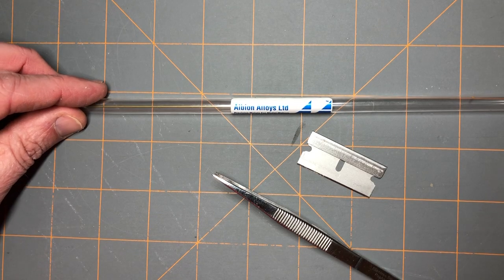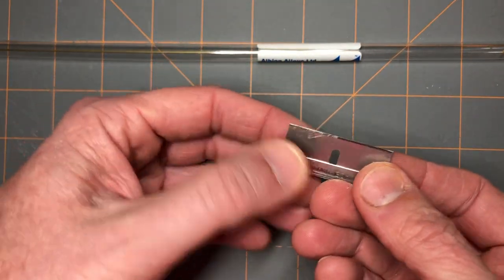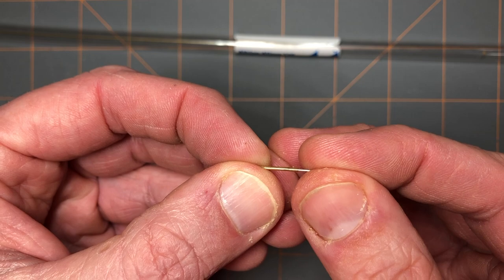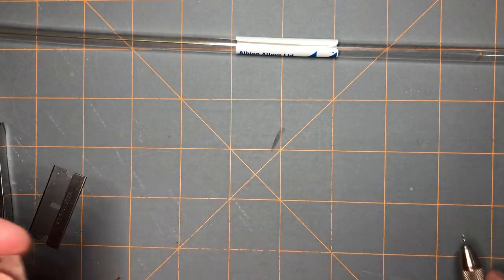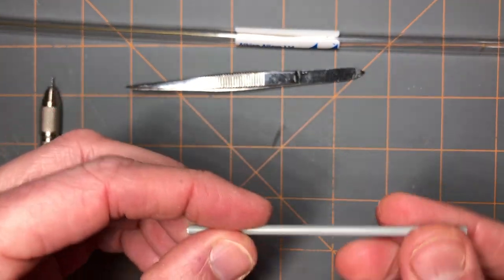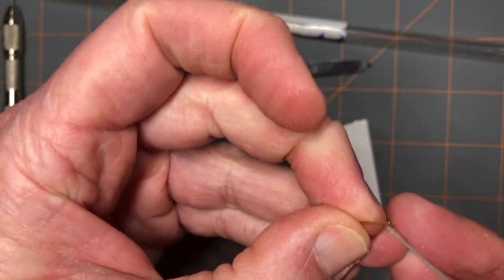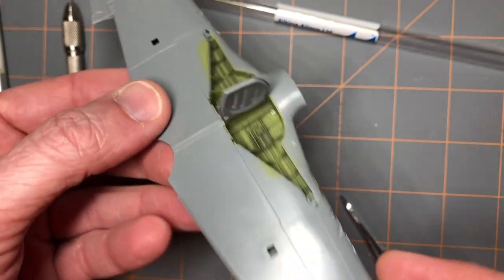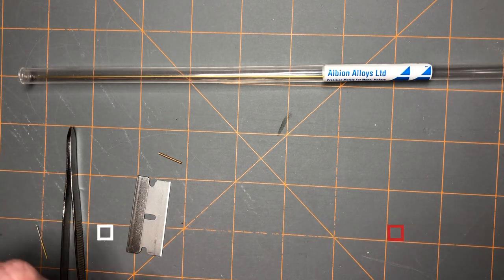Easy made model actuators and pitot tubes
In this video, I describe how to use micro tubing in various diameters to create realistic actuators and pitot tubes.

Purchase the products used in this video:
Albion tubing
Tweezers (set)
Single Edge Razor Blades
CA glue